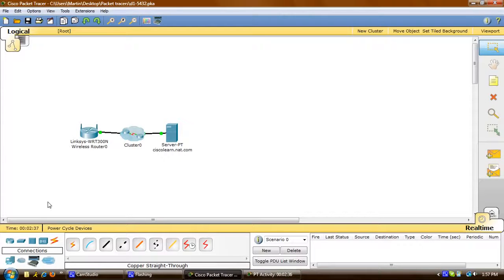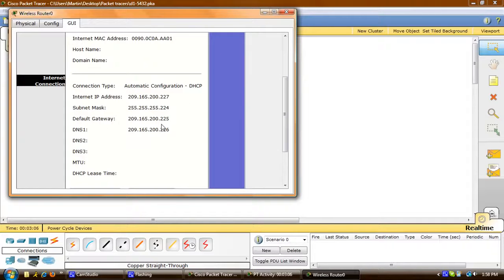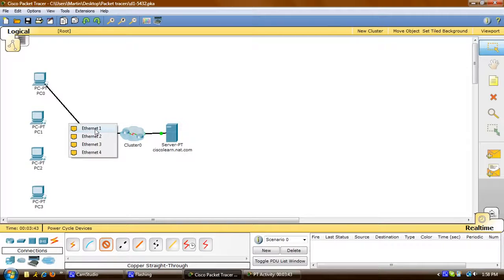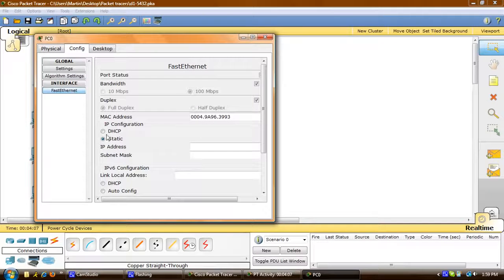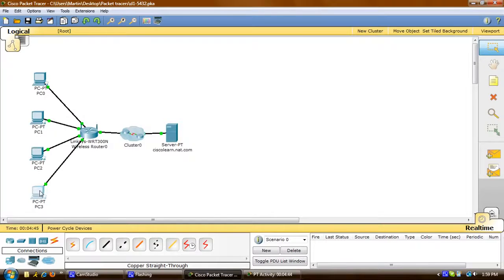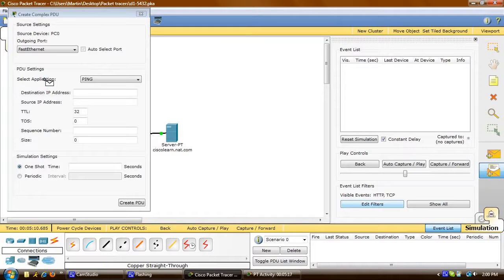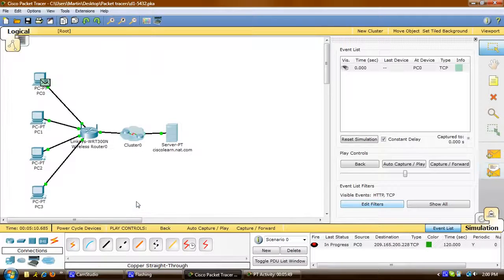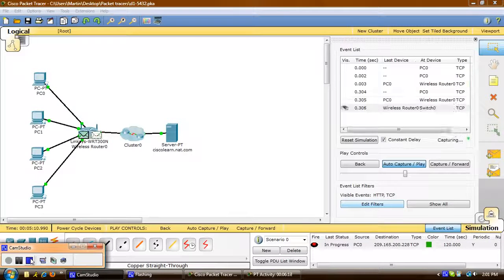Cisco Packet Tracer Tutorial 6 avi